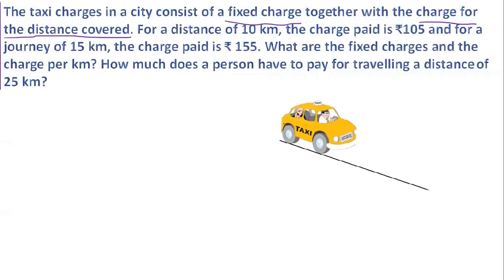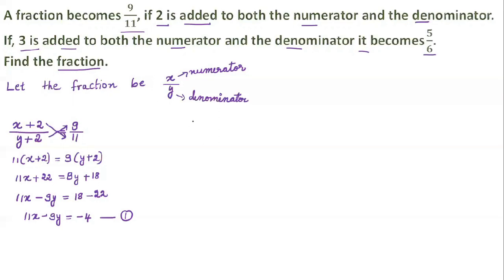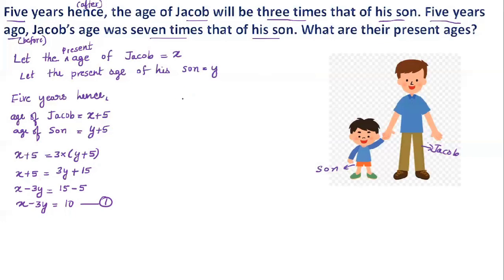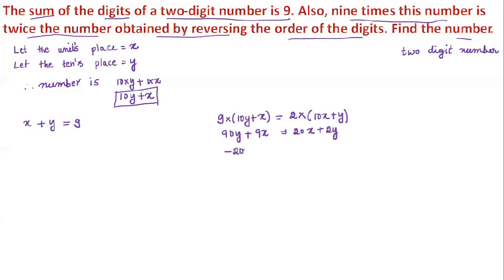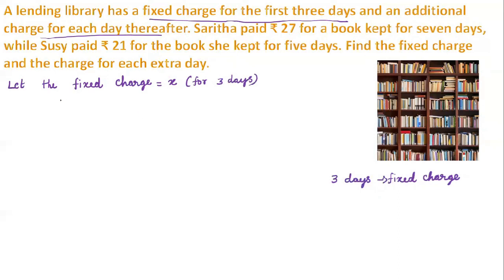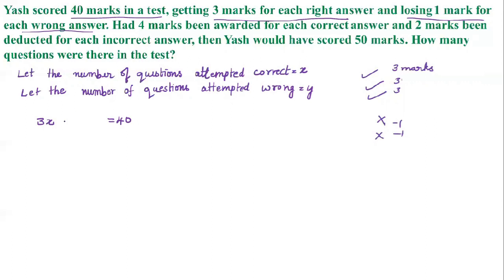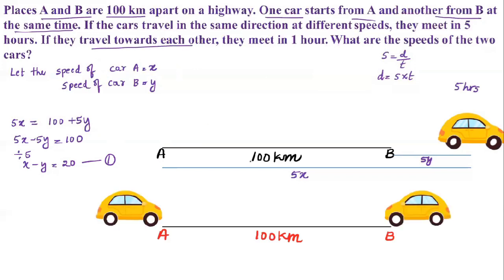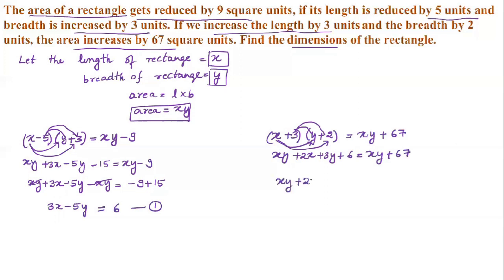MDRS MACHINA/ CLASS 10/PAIR OF LINEAR EQUATIONS IN TWO VARIABLES 6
Discussed about statement problems on solving pair of linear equations in two variables.